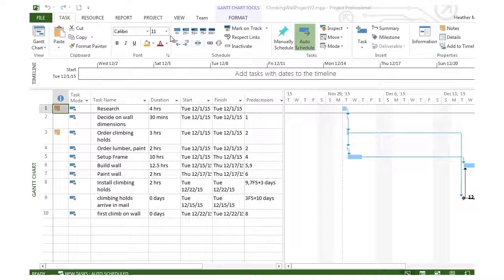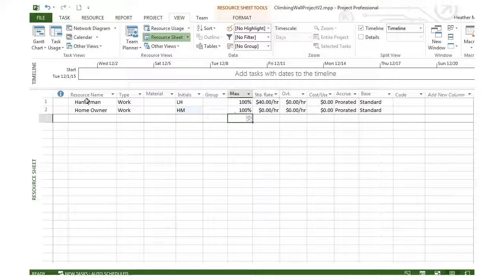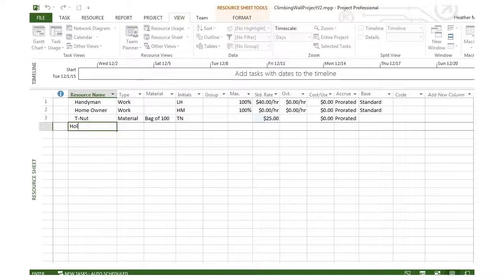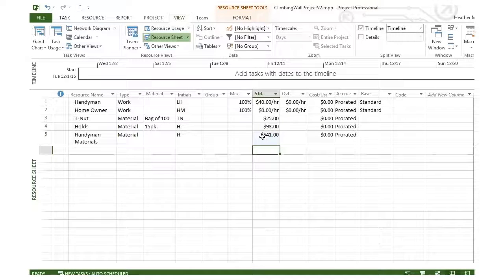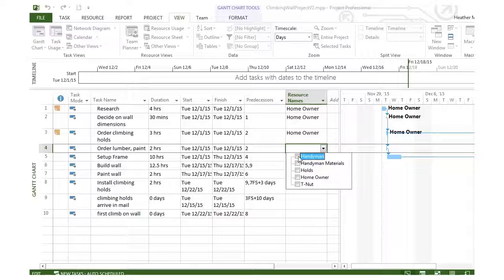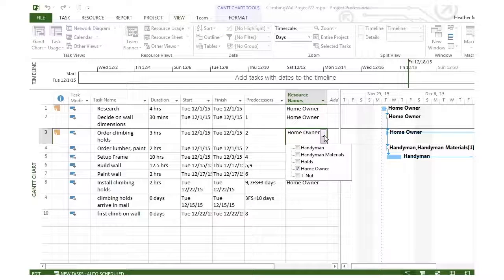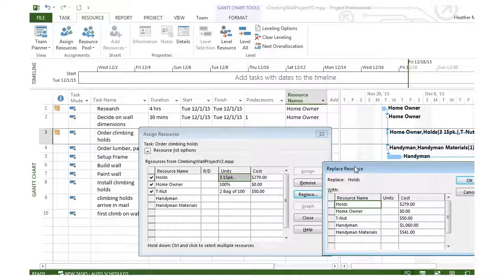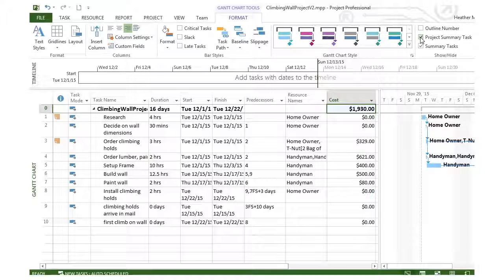Microsoft Project - Assign Resources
This video uses Microsoft Project 2013 and shows the process of assigning resources.